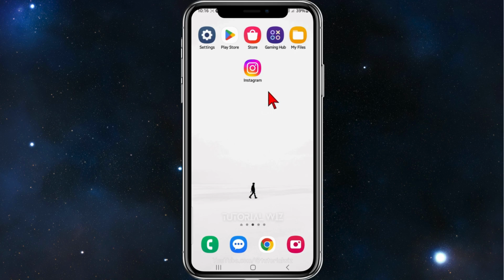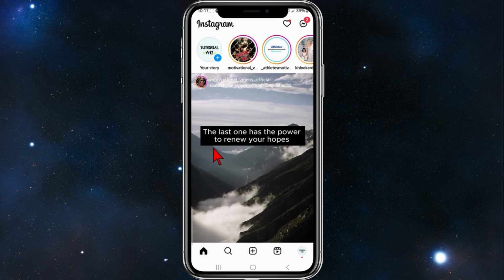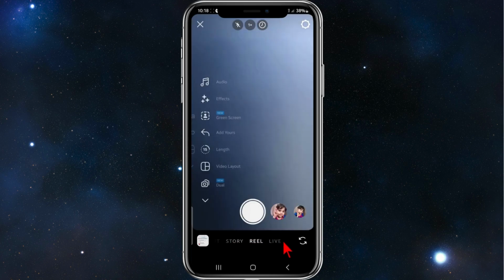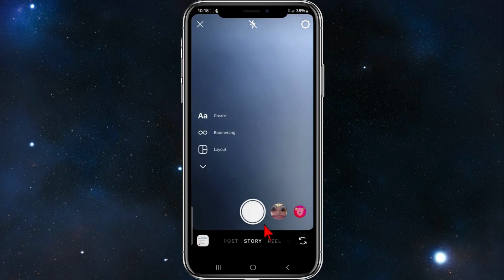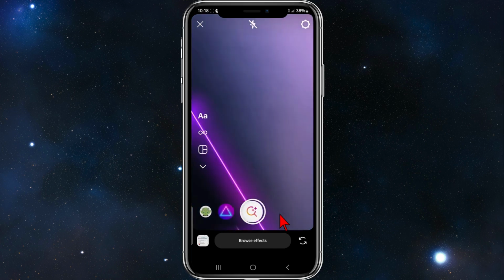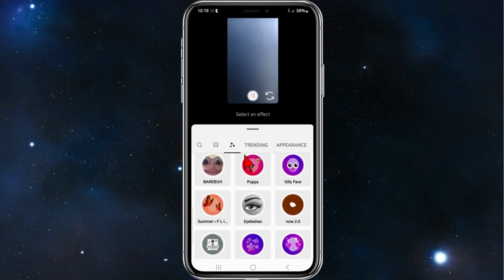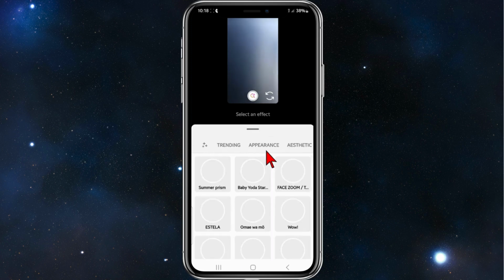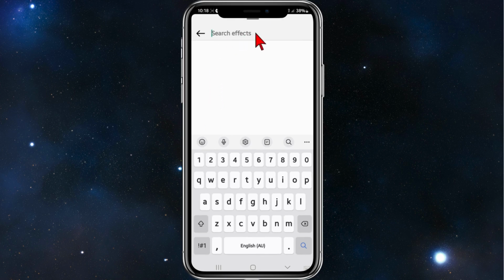How to Search Filters On Instagram - Complete Guide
Enhance your Instagram experience with our complete guide on 'How to Search Filters on Instagram.' In this tutorial, we'll take you through the steps to effectively discover and use filters on the platform. Watch now to stay up-to-date on the latest filtering features, allowing you to add creativity and flair to your Instagram posts.

00:00 Intro
00:13 How to Search Filters On Instagram - Complete Guide
01:22 Outro